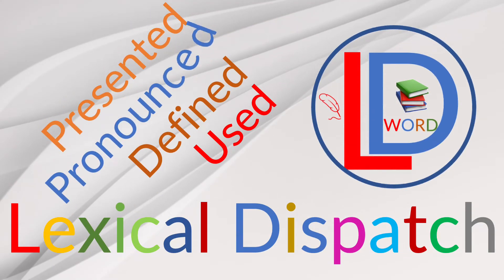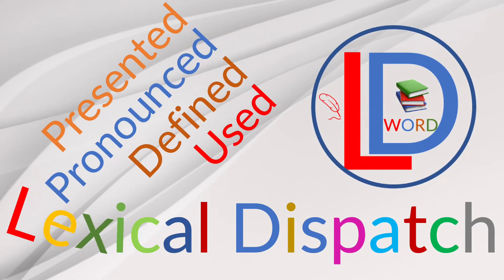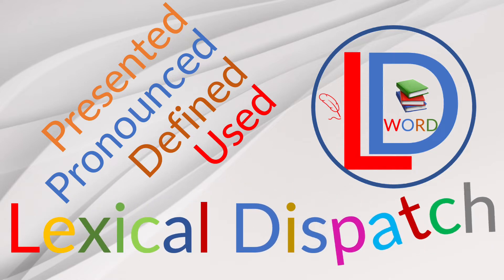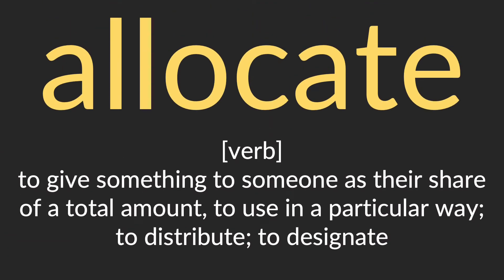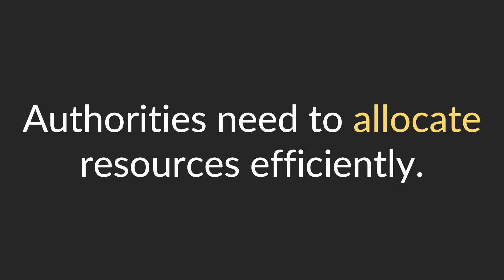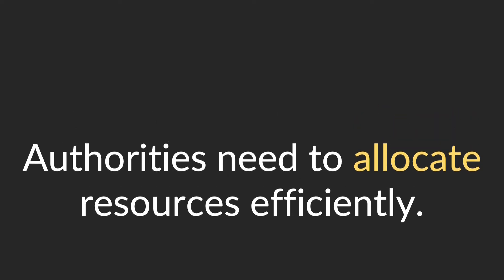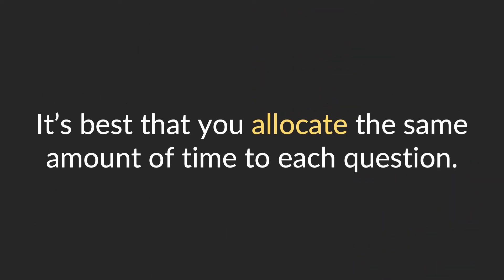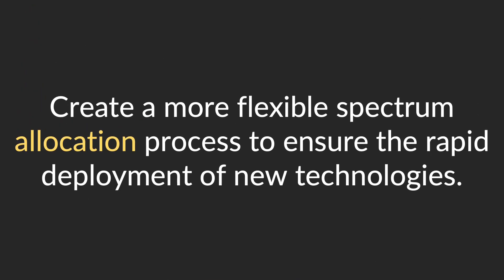allocate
The term "allocate" is defined, pronounced, and used in a few examples.